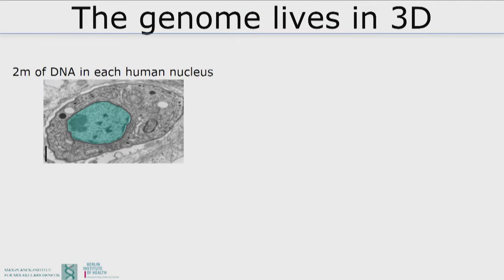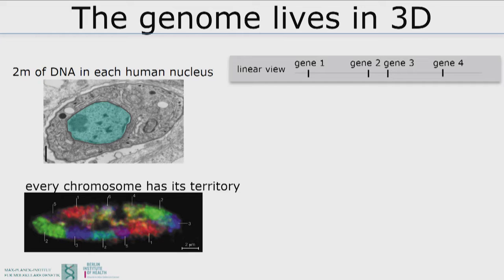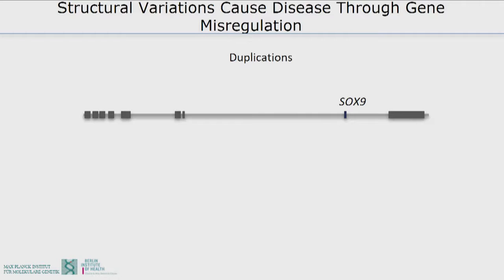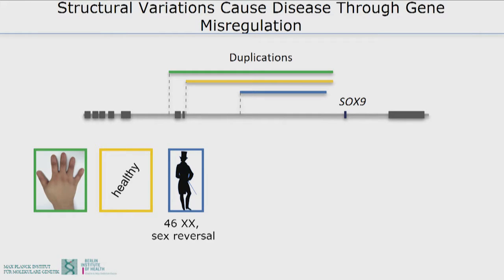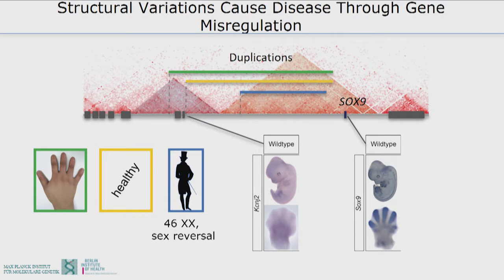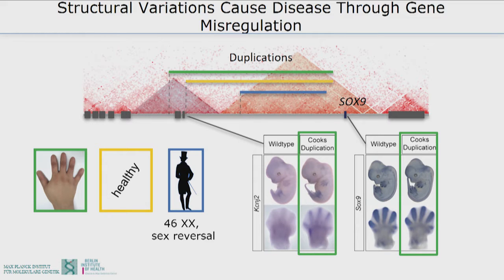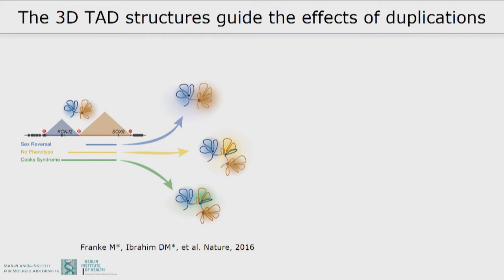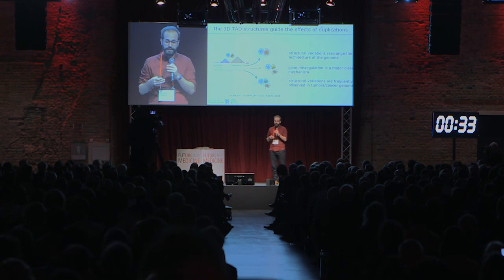Future Medicine 2016 - Dr. Daniel Ibrahim, Max Planck Institute for Molecular Genetics (MPIMG)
Disruption of 3D Genome Architecture by Structural Variations